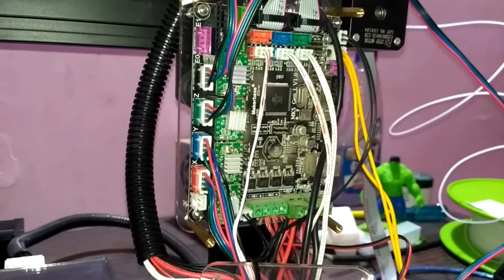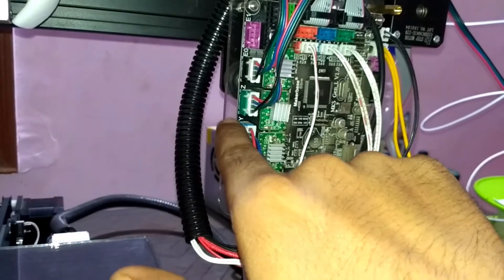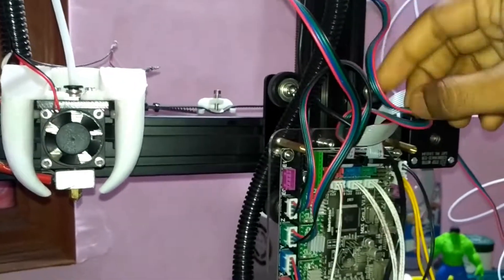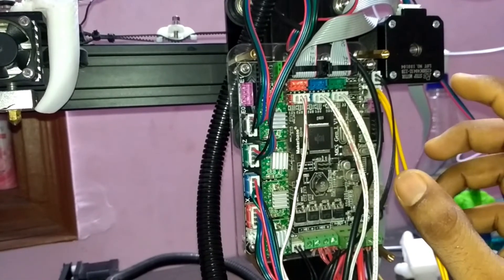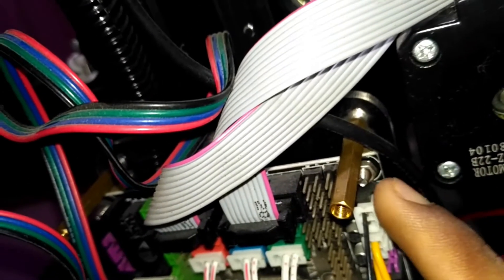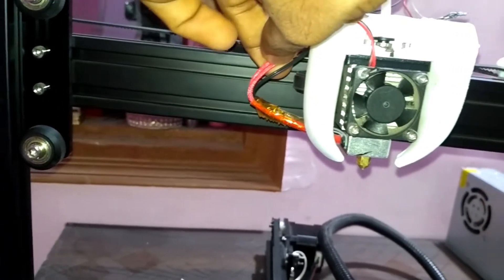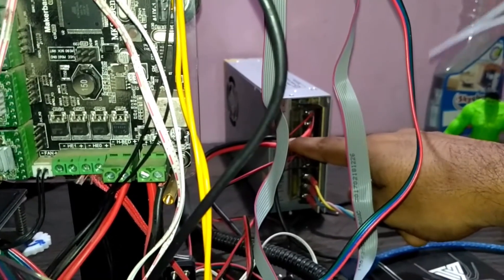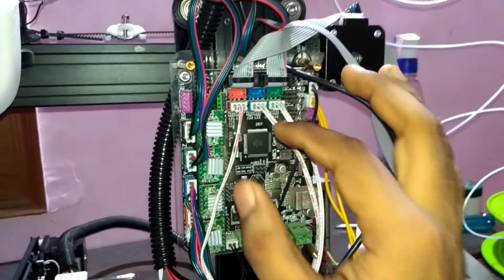Mks Gen L V 1.0 Electronics connections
In this video I had described about how you can connect your Tevo Trantula 3D printer Electronics correctly.
All standard stock Tevo Trantula comes with MKS GEN L V1.0 (Makerbase) Mother board with Pre-installed Marlin Firmware.

Follow my video and let me know you have any questions or queries.